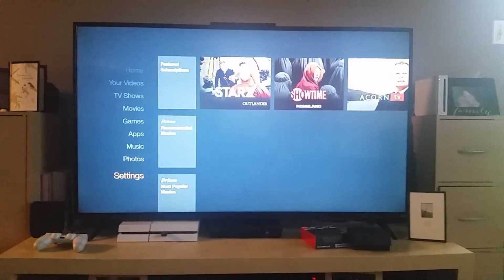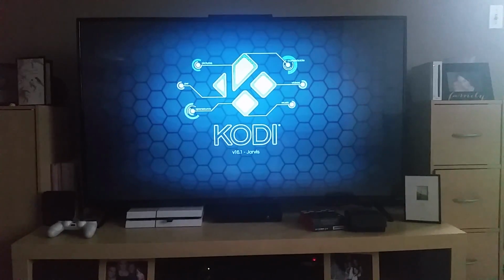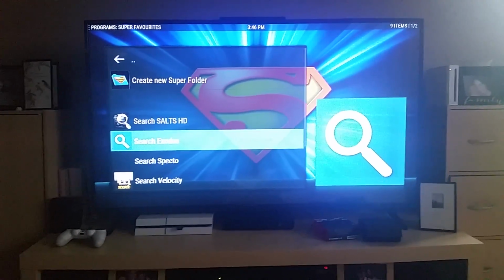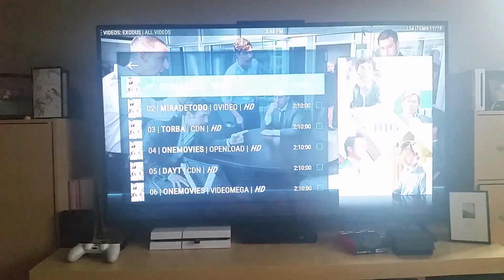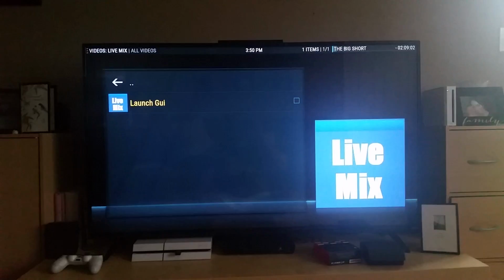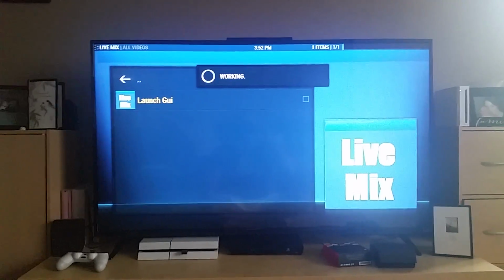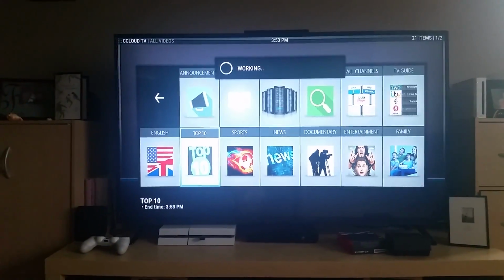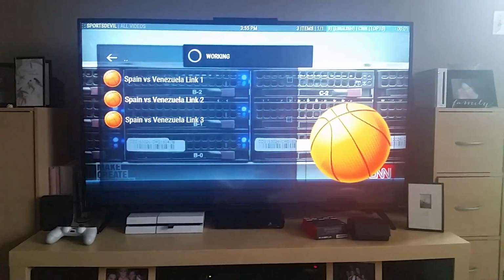Arb build navigation